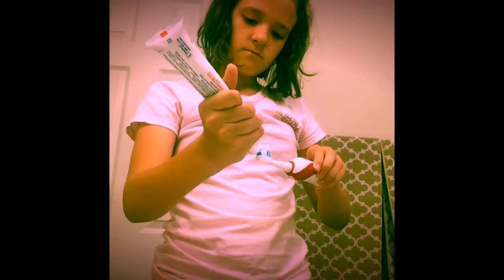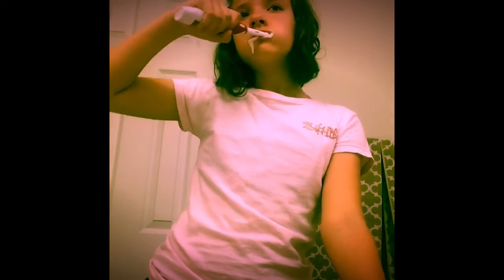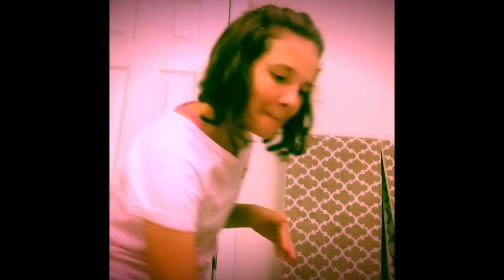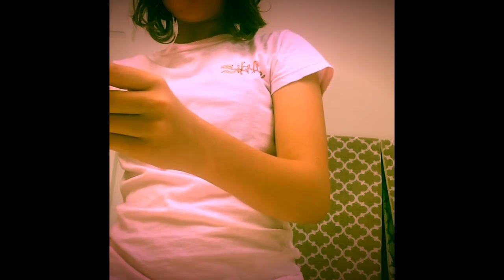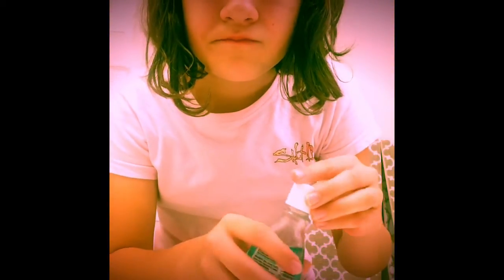Summer Morning Routine!